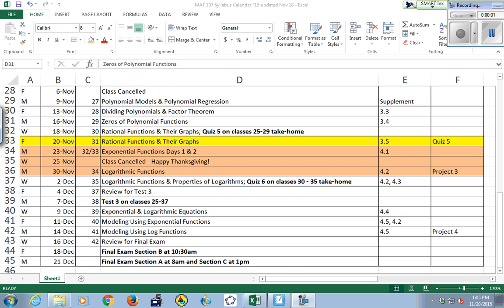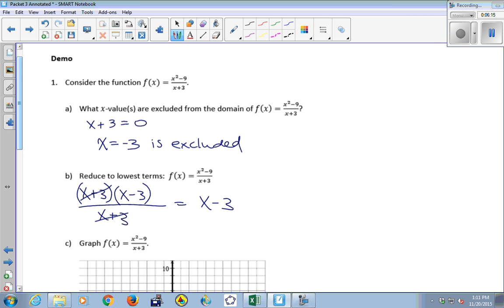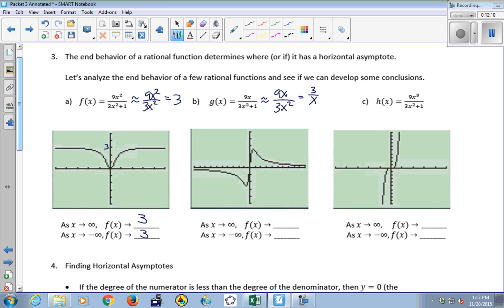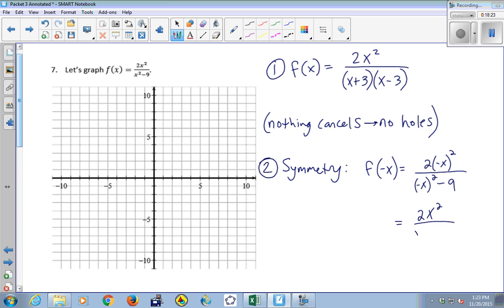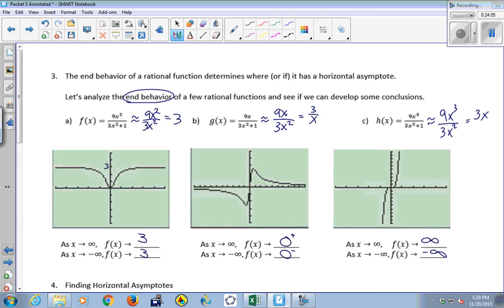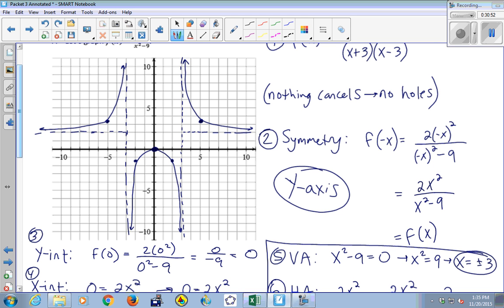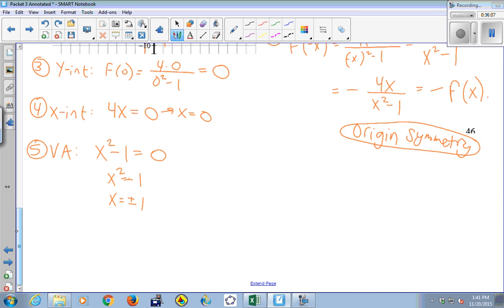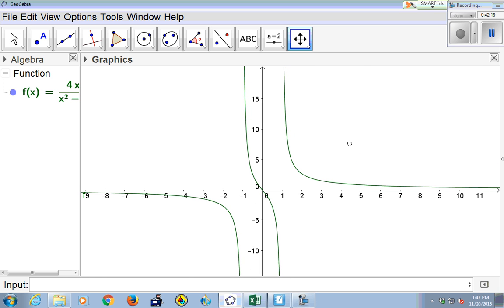107 Class 25 Sp 16